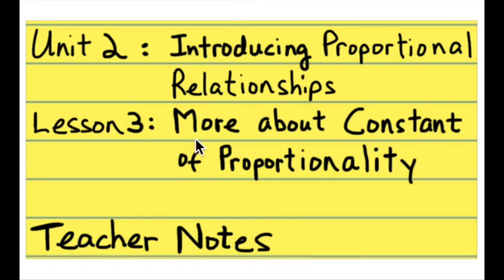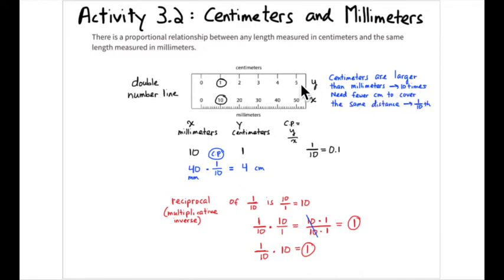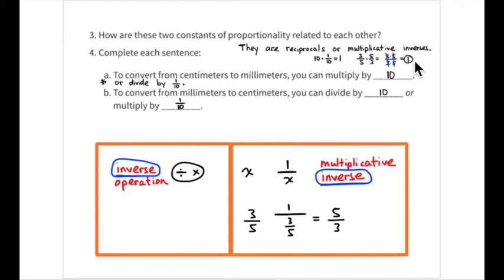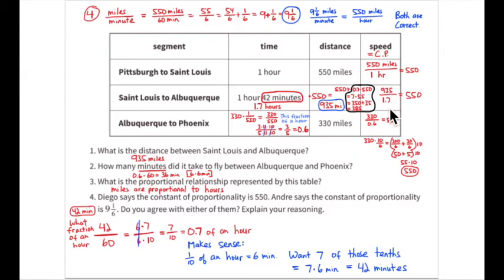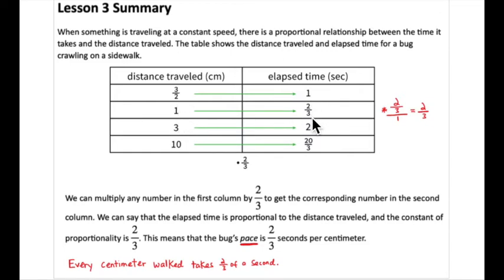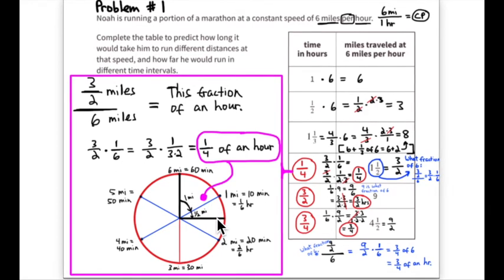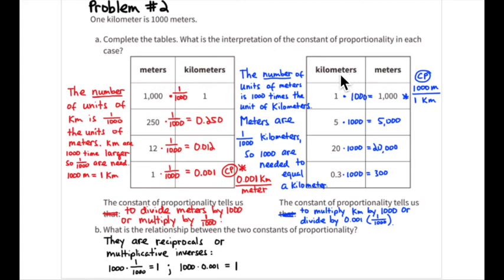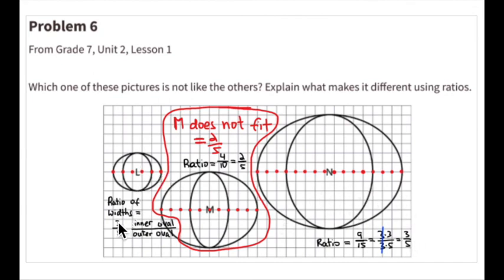7th Grade Illustrative Mathematics: Grade 7; Unit 2; Lesson 3: Teacher Notes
Table of Contents:
Activity 1: 0:00
Activity 2: 9:37
Activity 3: 23:17
Activity 4: 37:27
Summary: 41:29
Practice Problem 1: 48:45
Practice Problem 2: 58:15
Practice Problem 3: 1:03:25
Practice Problem 4: 1:05:51
Practice Problem 5: 1:08:42
Practice Problem 6: 1:12:14

Illustrative Mathematics
Unit 2: Introducing Proportional Relationships
Lesson 3: More about Constant of Proportionality

There is a lot of stuff packed into this lesson. How in-depth to take students is a question.